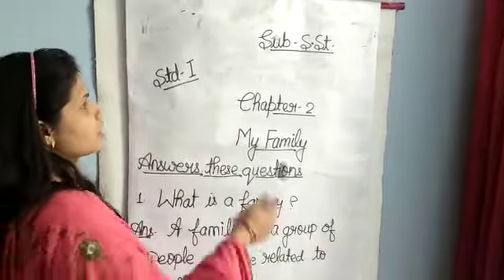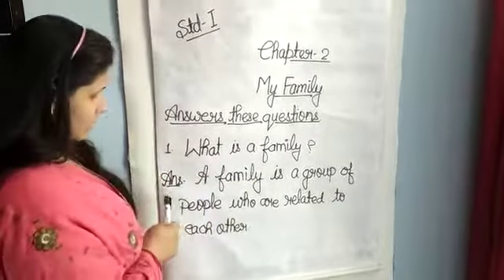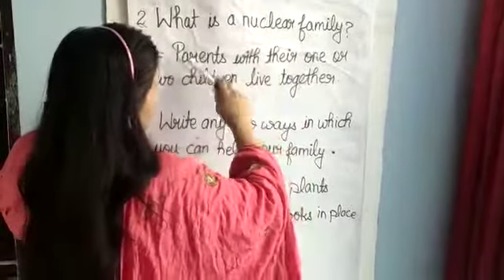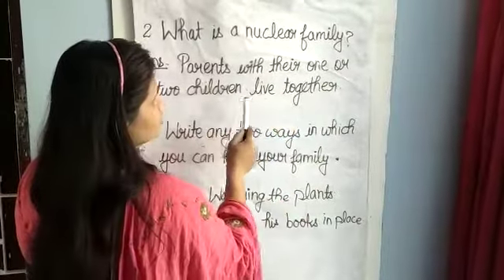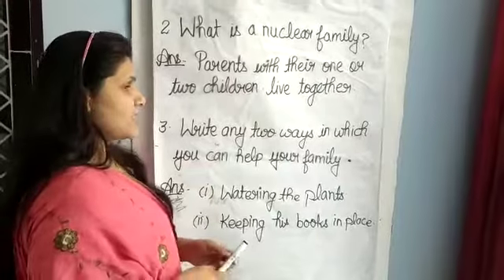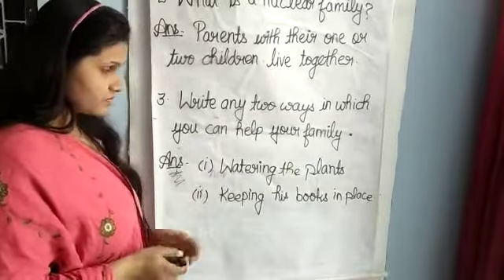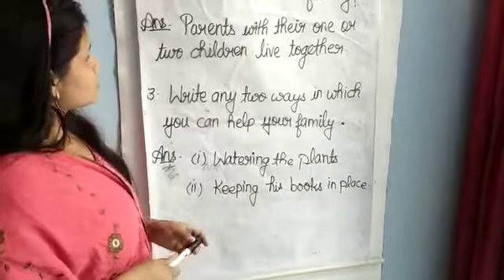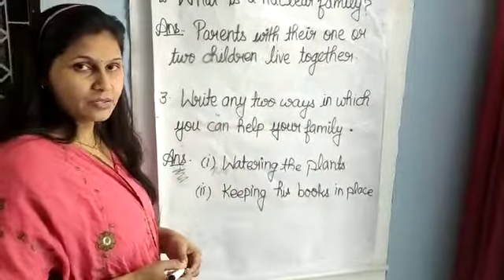21 November 2020